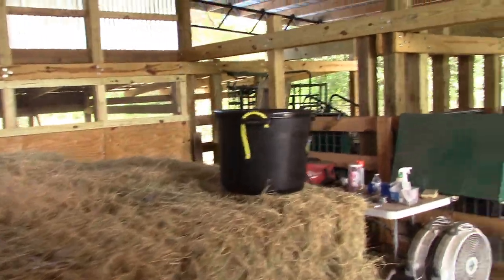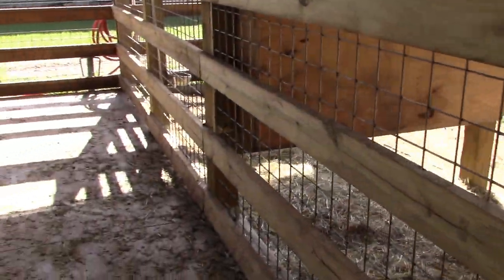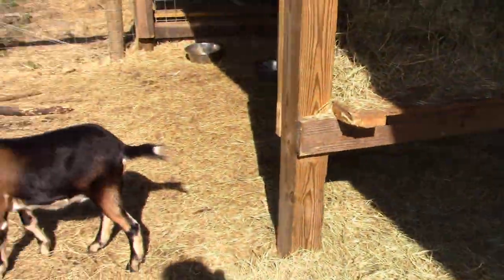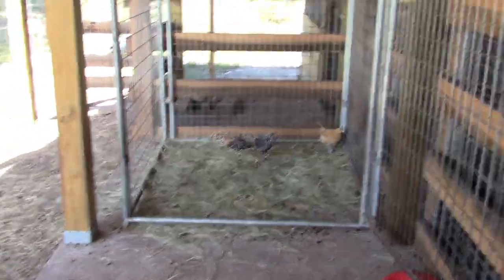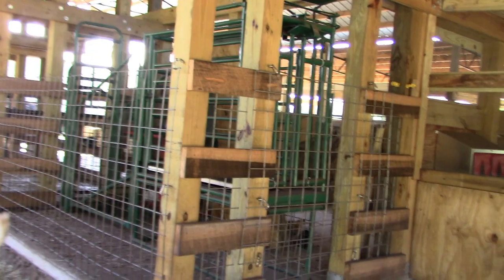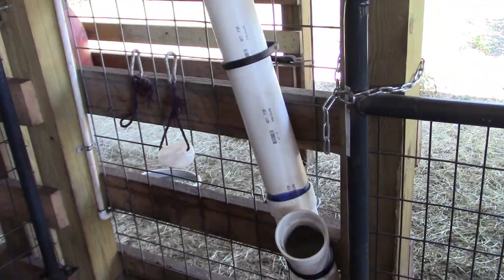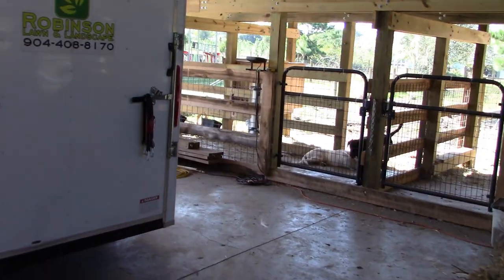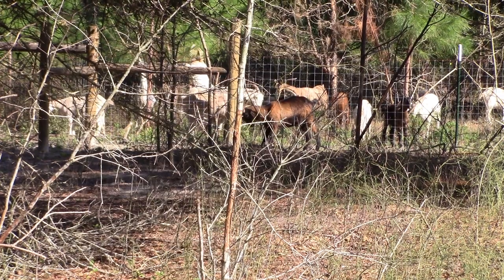LIVESTOCK BARN TOUR - LaLa Farm's Goat and Chicken Barn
TITLE: LIVESTOCK BARN TOUR - LaLa Farm's Goat and Chicken Barn.  One of the first buildings we built on the LaLa Farm homestead was the livestock barn.  Our barn shelters our Kiko meat goat herd and and most of our laying hens.  In Florida, we needed an open air barn to ensure proper ventilation due to high heat and humidity for most of the year.   This barn perfectly meets the needs of our livestock and our family both both a shelter and a work area to tend to the animals on our homestead.  If you like the video, please give it a thumbs up, subscribe, and mash the notification bell to make sure you receive updates in the future as new videos are released from LaLa Farm.

The LaLa Farm channel is an informational and educational – how to – DIY - channel that follows the day to day activities happening around LaLa Farm.  LaLa Farm is a small, family owned farm located just south of the Florida – Georgia line in Glen Saint Mary, FL (Northeast Florida).  We focus on producing small scale marketable farm products, while moving toward food self-sufficiency for our own family.  We breed Registered Kiko, Boer, and Nubian goats for market and meat.  We raise our own poultry for meat and eggs. We grow seasonal fruits and vegetables and maintain a colony of bees for honey and pollination of our plants.  The goal of our YouTube channel is to educate and share with our customers, followers, and anyone else interested in the homesteading or small farm lifestyle - our approach to managing the little slice of paradise we call LaLa Farm. Our channel, just like the farm, is truly a family endeavor.  On any given week, you may see videos from any number of our family members depending upon the topic being discussed.  Each of our family members has unique interests and skills that they bring to our farm.

SPEECO – 2 Way Gate Latch / Lock
Automatic Stock Feeder Trough Waterer
Himalayan Salt Lick
Little Giant Fence Feeder with Clips

OUR JOURNEY TO THE HOMESTEAD:
LaLa and I (Rick) grew up in a small agricultural region of New York State.  LaLa was raised in a dairy farming family and I grew up in a small town.  LaLa and I were high school sweethearts, who married in our late teens – and have now been married for over 30 years.  We moved to Jacksonville, FL in the mid 1980’s, after being stationed there while serving in the U.S. Navy as an Interior Communications Electrician (I fixed phones). The plan was for LaLa to be a stay at home mom.  In the early 90’s I was injured while serving on active duty and I was abruptly discharged from military service.  By this time, we had two young children, and it never seemed like there was enough time in the day.  LaLa went to work – I went to college – and we somehow found enough time for each other and our family.  We always dreamed of having a small farm to raise our kids and our own food.  For nearly 20 years, we lived in the city and watched as the city encroached in upon us and grew up around us.  In the early 2000’s we moved from Jacksonville, FL to an adjacent and more rural area of Baker County, FL.  We eventually found the perfect piece of land to realize our dream of owning our own farm, and in 2015, this dream became a reality – a reality that is today – The LaLa Farm.